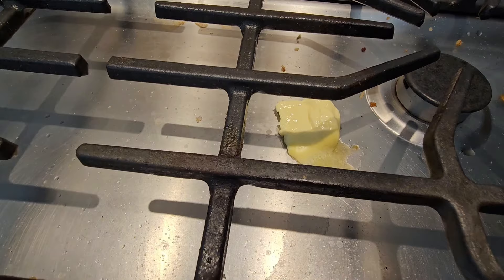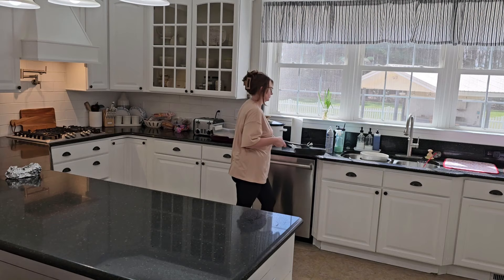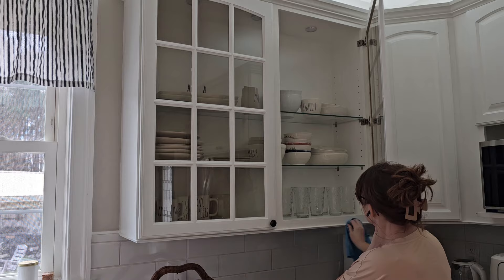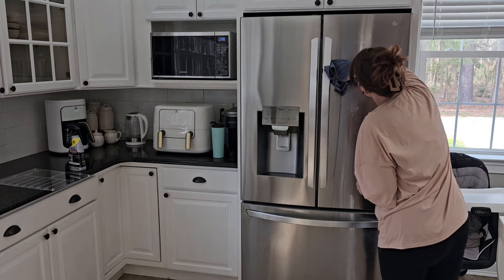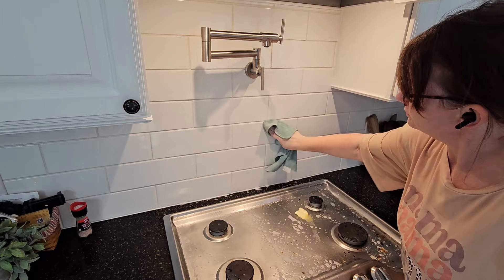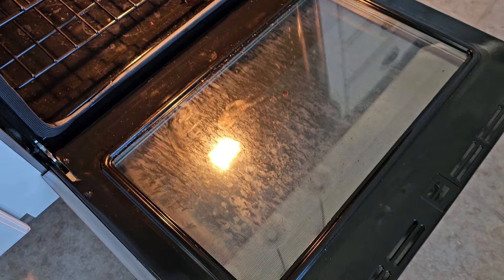New! Kitchen Deep Clean With Me 2024 House Cleaning Motivation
Hey Y'all! In this video, I will show you step-by-step how to deep clean your kitchen for spring. From  scrubbing every nook and cranny of my cabinet , will have you motivated to get your kitchen sparkling in no time.